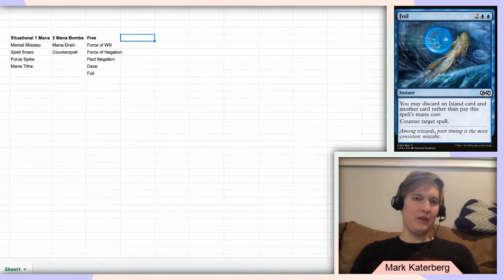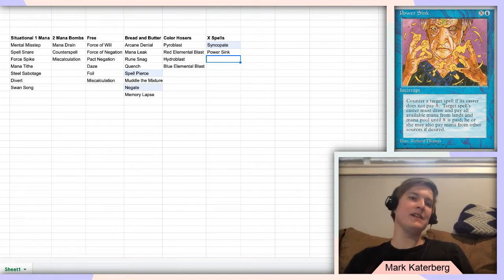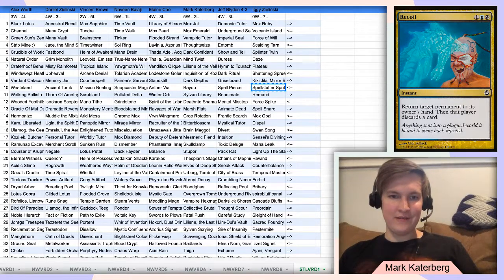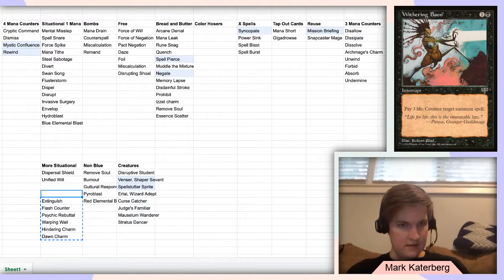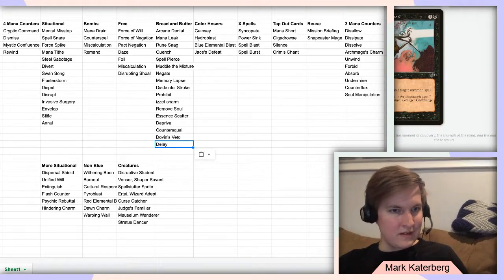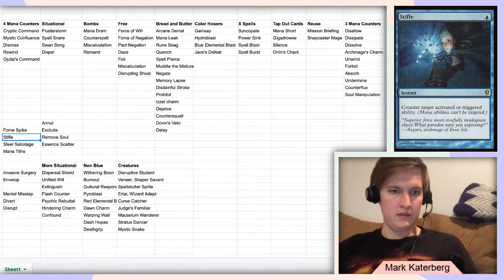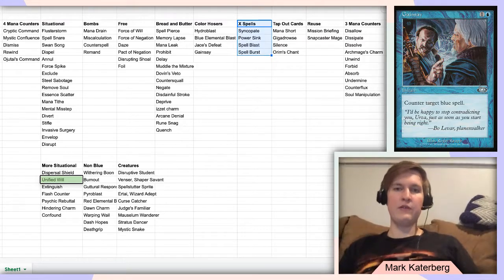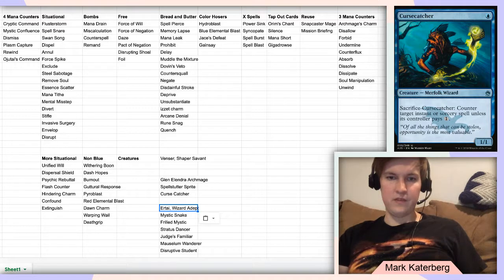Counterspells in VRD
Discussion about counterspells and how to prepare to draft them in a vintage rotisserie draft.